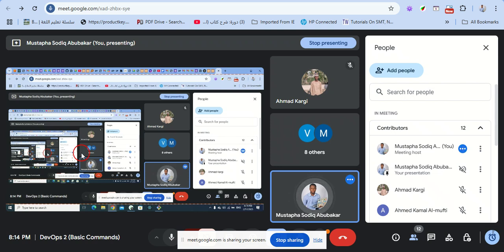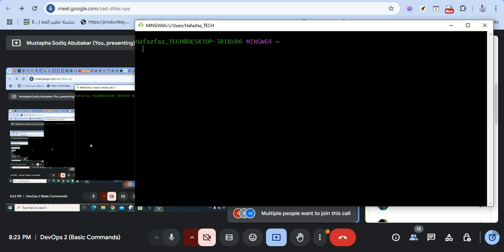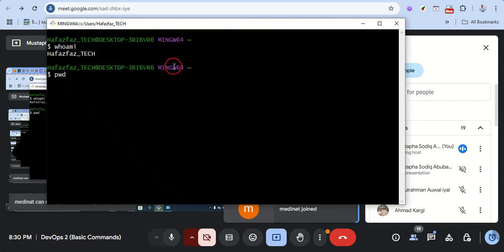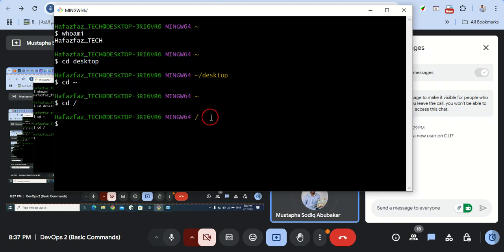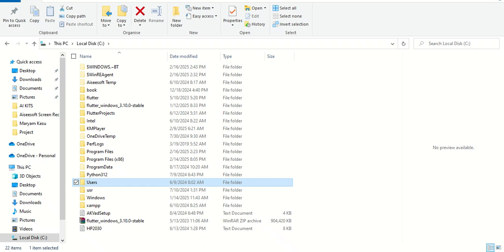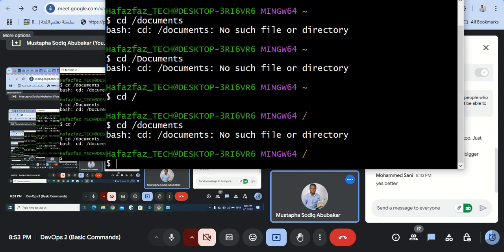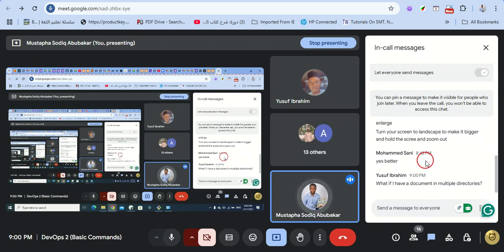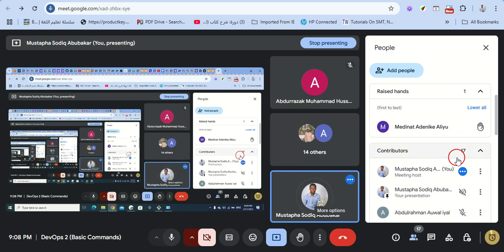2. DevOps_Basic_Commands